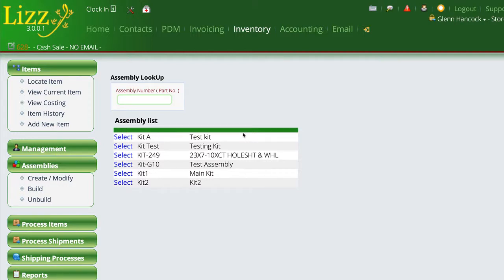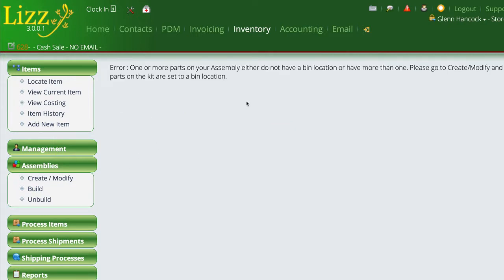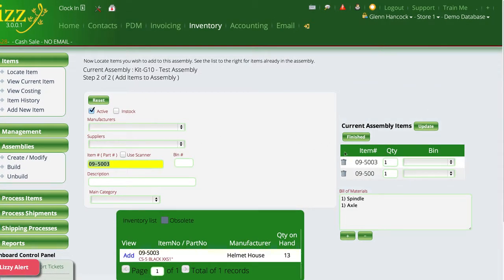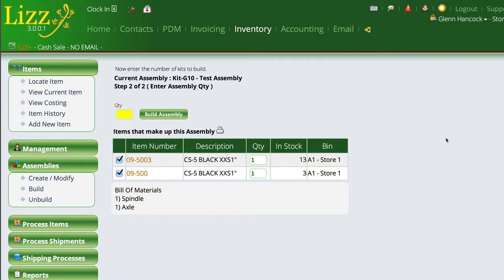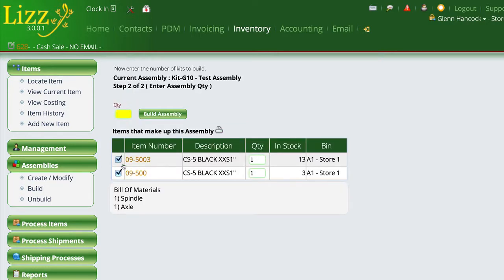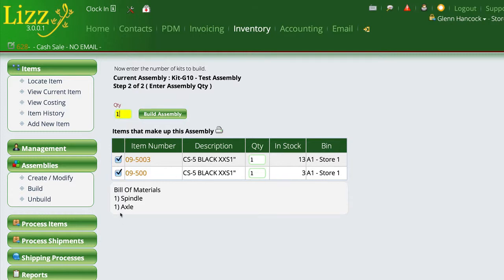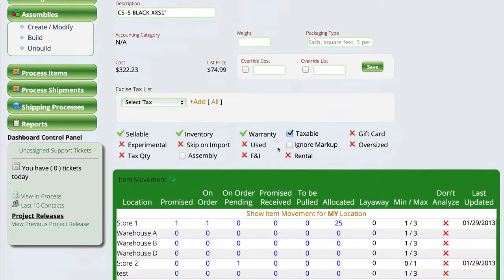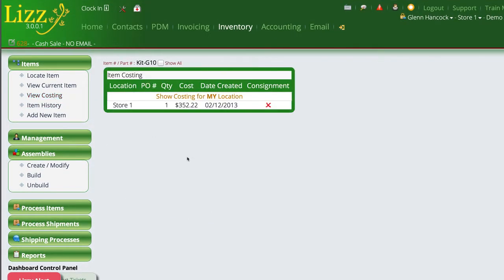Building Assemblies in Lizzy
This video covers how to build an assembly in Lizzy.